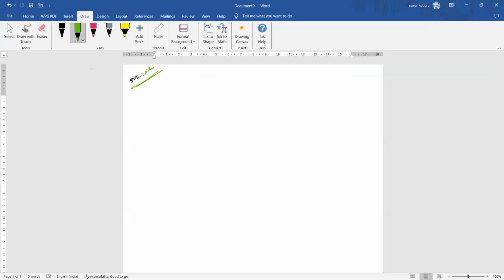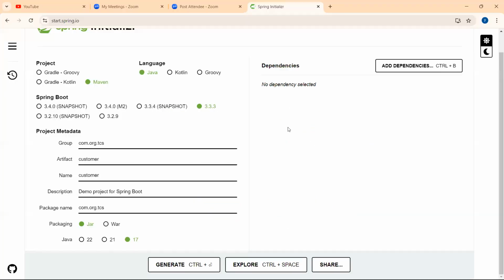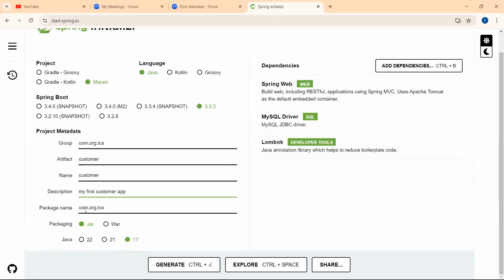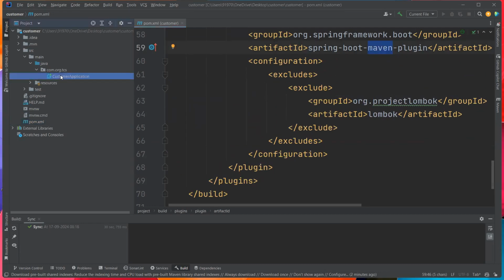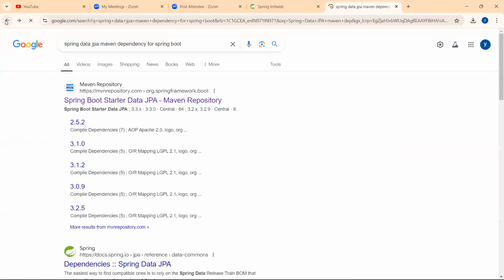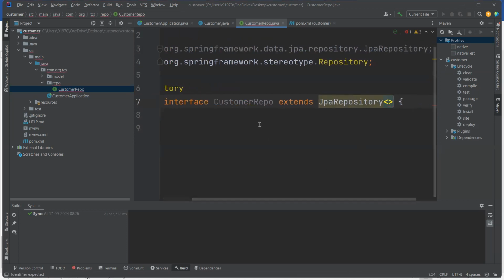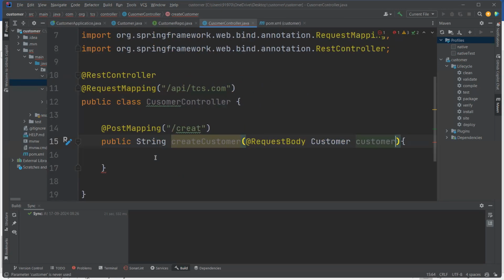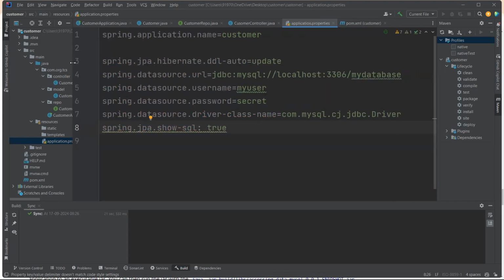Basic POC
Steps to Create a Basic Spring Boot PoC:
1. Create a Spring Boot Project:
You can use Spring Initializr to generate a project:

Select Maven Project.
Choose Spring Boot version (e.g., 2.7.x or 3.x).
Add dependencies like:
Spring Web (for REST APIs).
Spring Data JPA (for database access).
H2 Database (for an in-memory database).